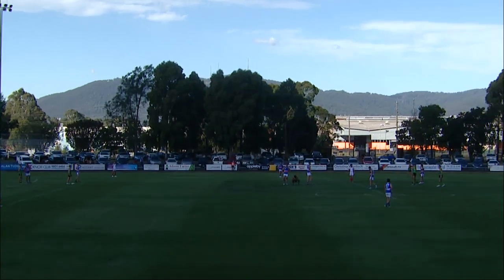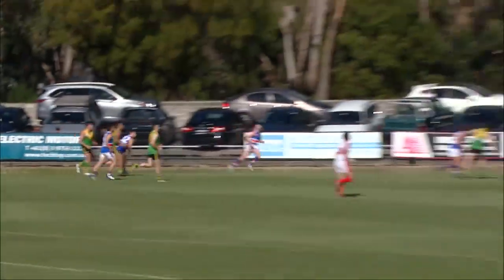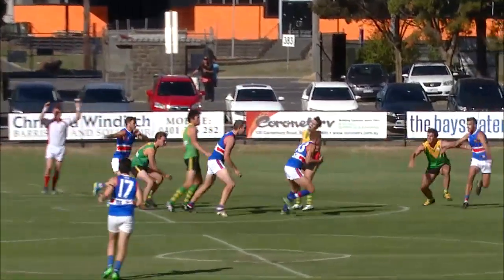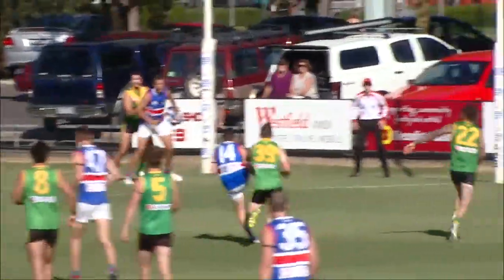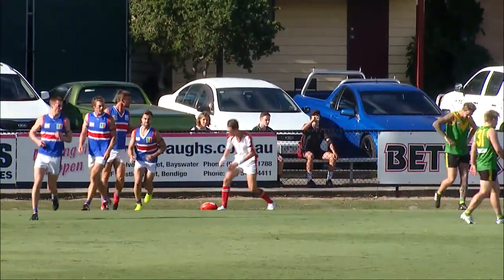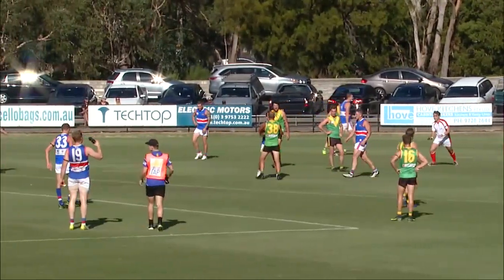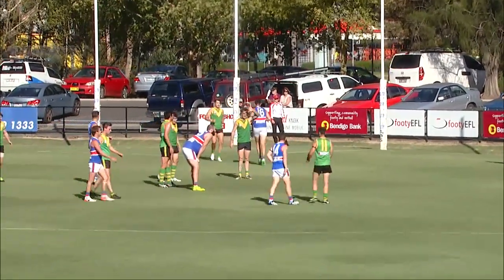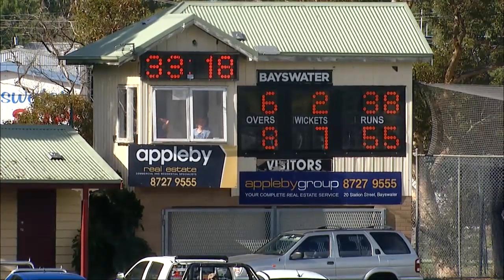RND1 2017 Bayswater vs South Croydon QTR2